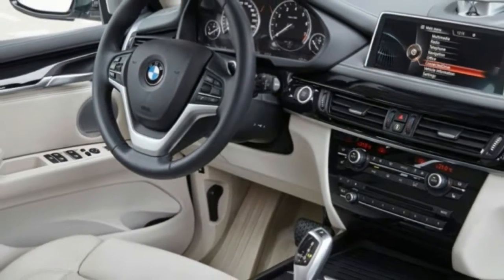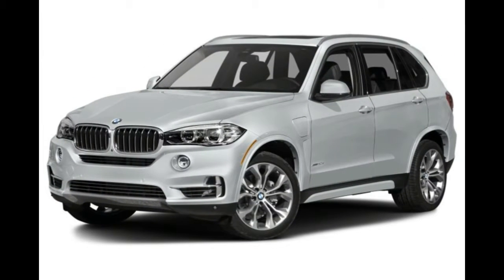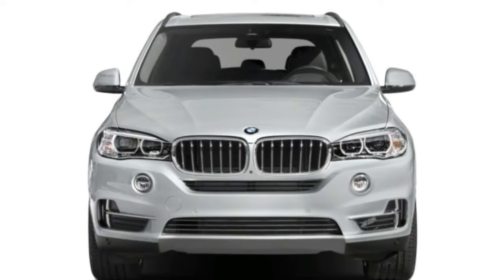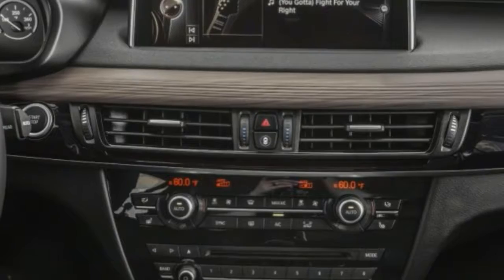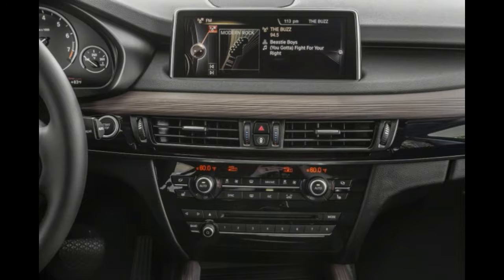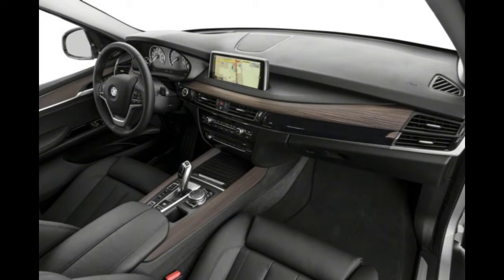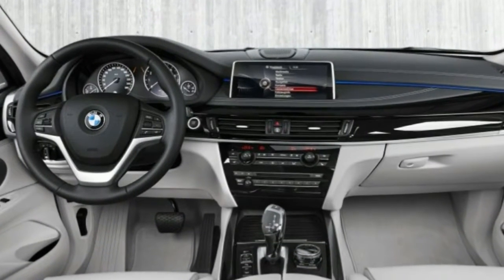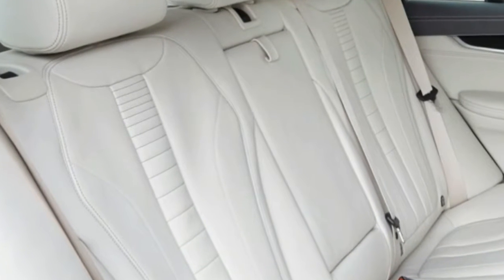2018 BMW X5 Exterior Interior Drive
In this video I'll go for a test drive & go over every NEW about the 2018 BMW X5! I'll also cover performance, exterior, interior, tech, safety & much more including some amazing revs as well!